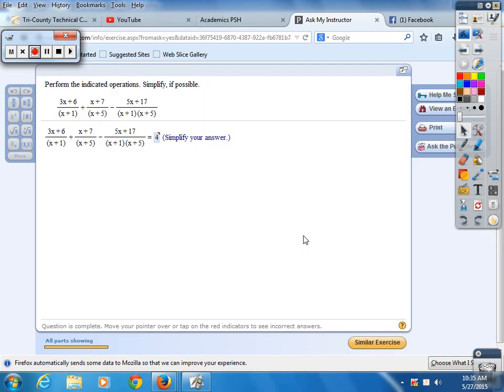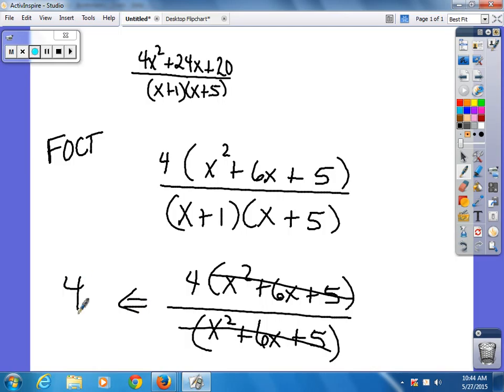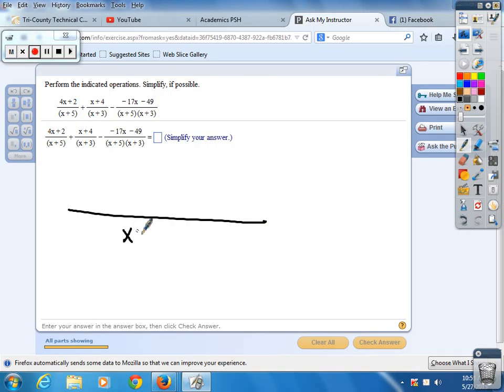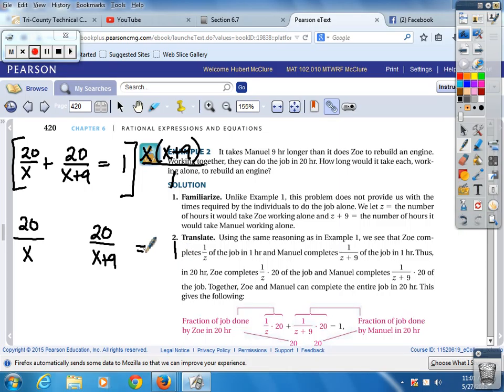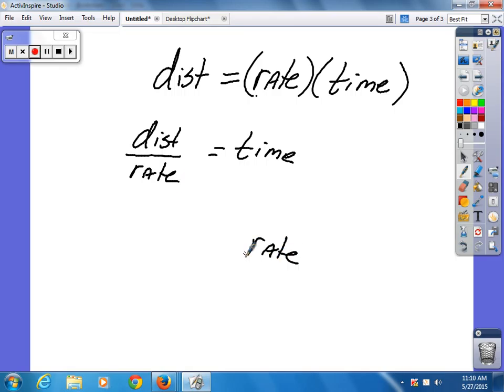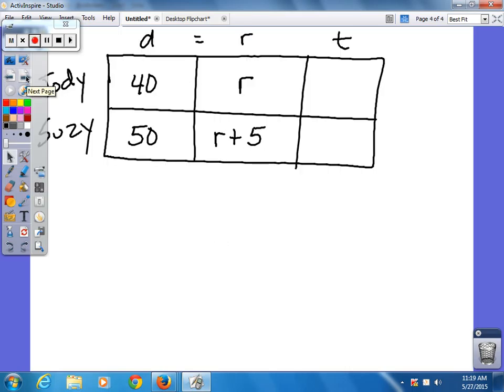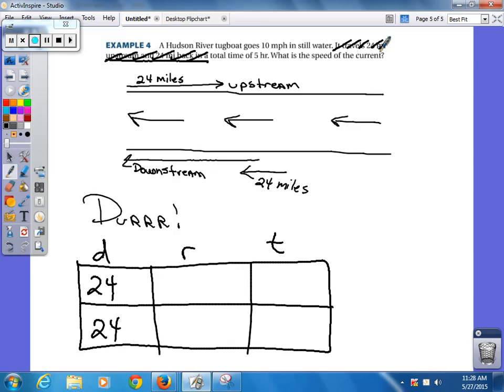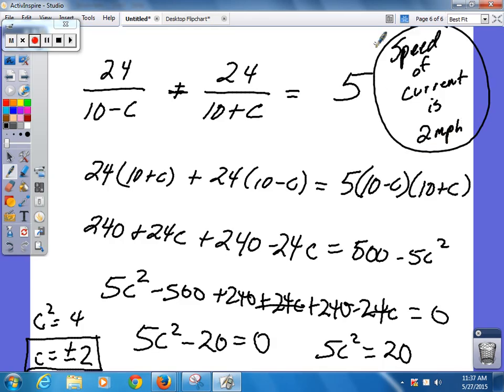MAT 102 05272015 SC